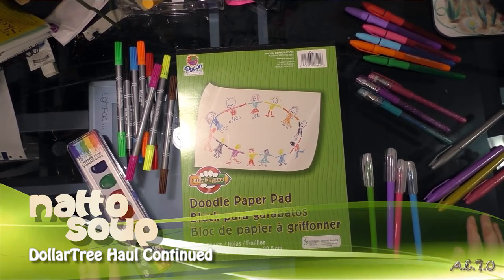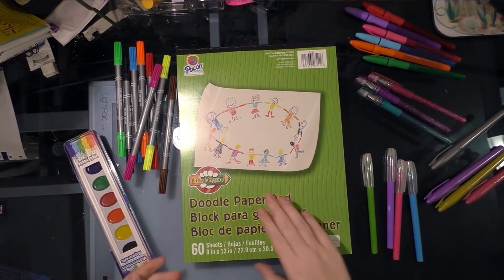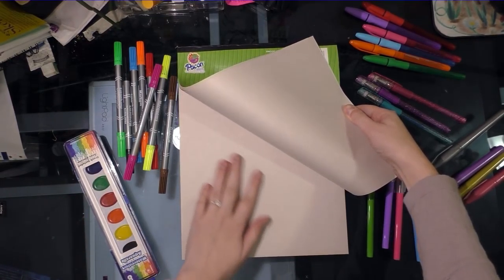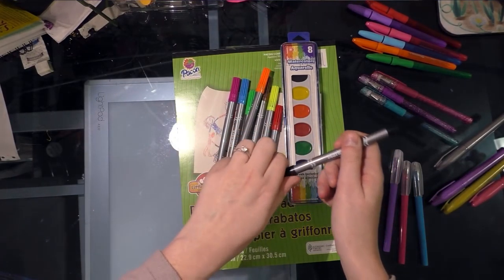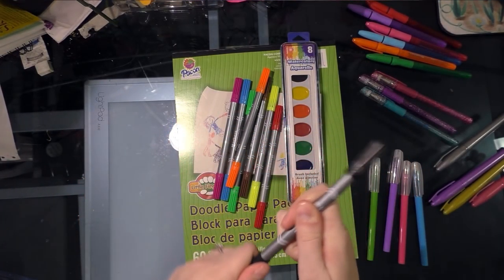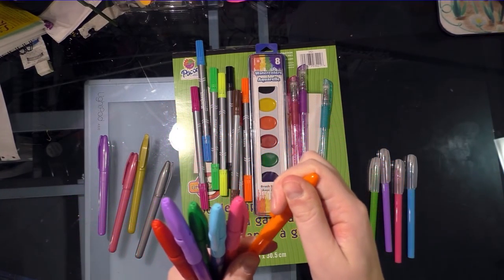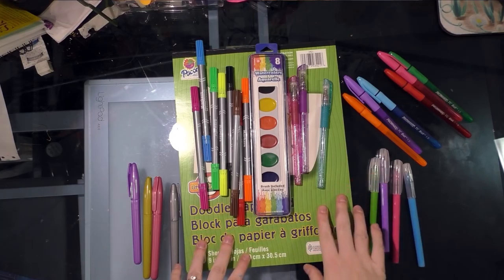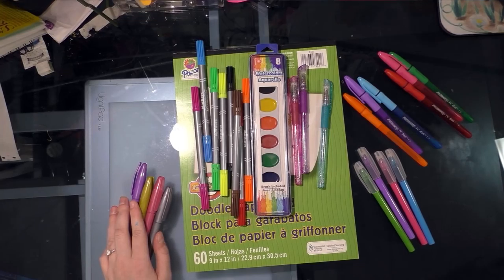DollarTree Haul Cont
These are the art and stationary supplies I picked up from Dollar Tree in December 2015.  This overview is part of my ongoing Dollar Tree Art Supply Review series, which you can check out on my blog, nattosoup.blogspot.com.

All materials were purchased out of my own pocket.  If you enjoy the series, and enjoy content like this, please consider supporting my Patreon You can also support me by sharing videos you enjoy to your social networks, as well as by subscribing to my channel.

Materials outlined in this overview:
Pacon Doodle Pad (newsprint)
Jot Glitter pens
Jot Metallic Pens
Jot Gel pens
Jot double sided markers